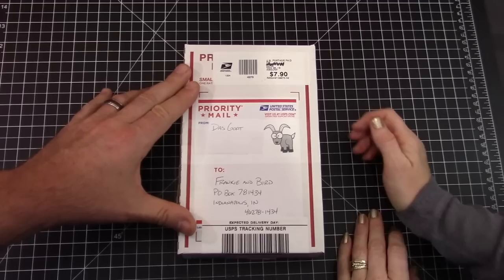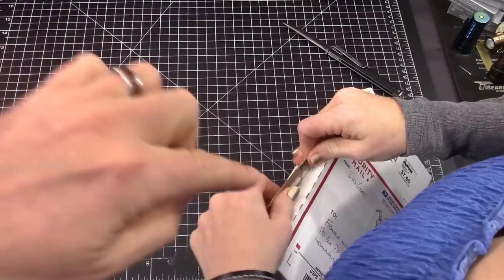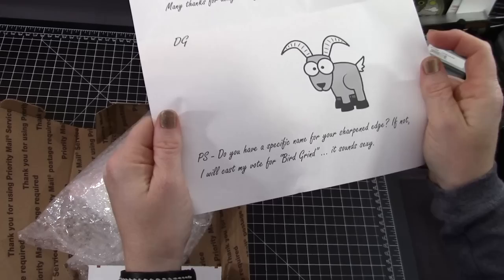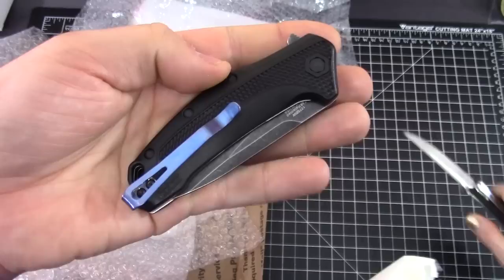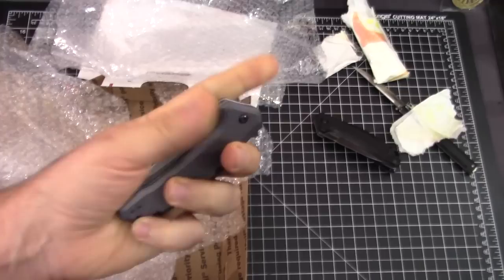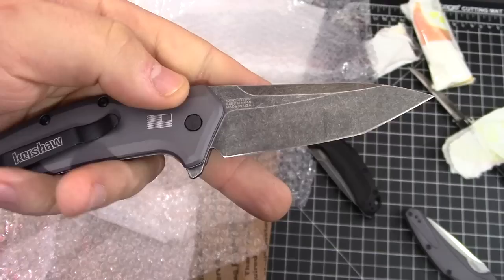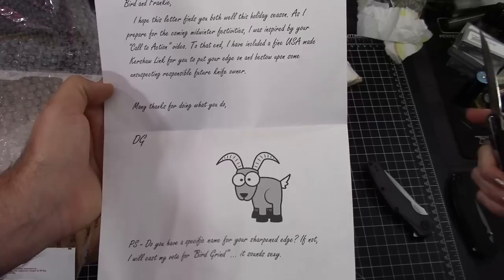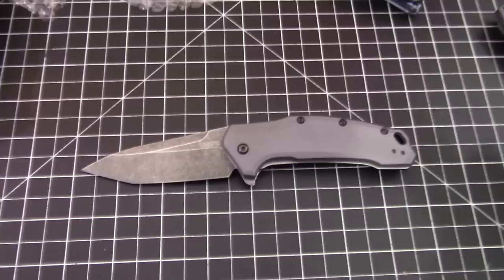Unboxing Post Office Goodies - Cool Gift From Das Goat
Kershaw Link video and 420HC steel discussion.

^^Where's Bird's right hand??^^